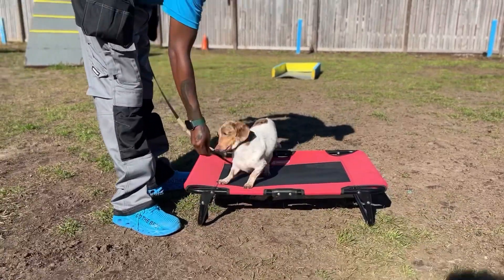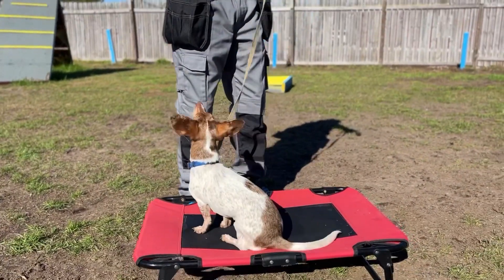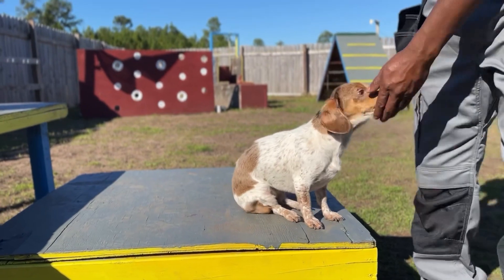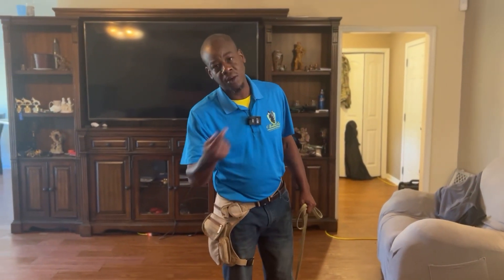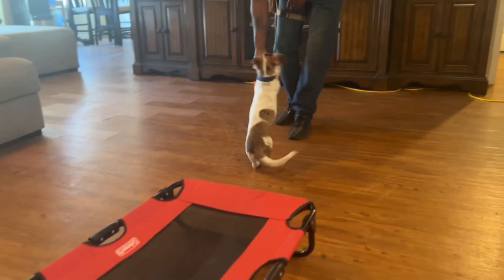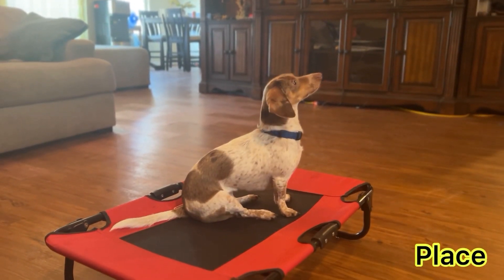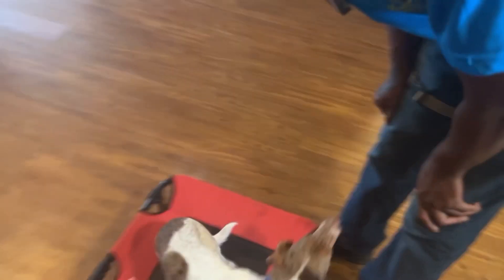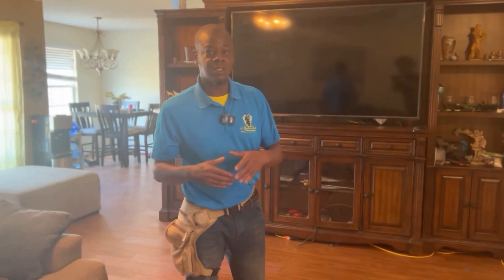Dachshund ( Harley) Small Breed Performs Agility & In Home Obedience..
Dachshund Performs Agility & In Home Obedience..